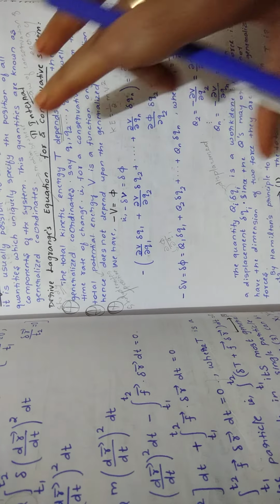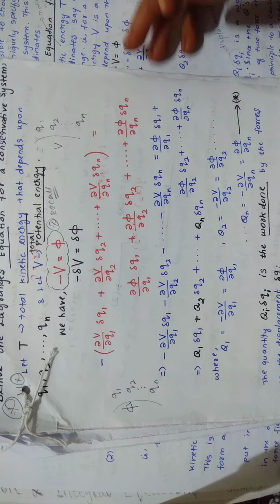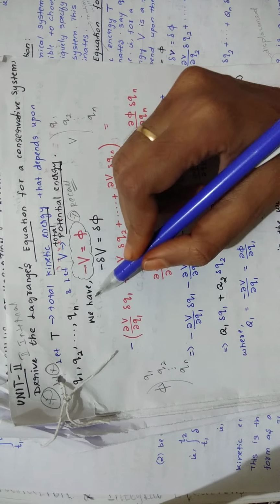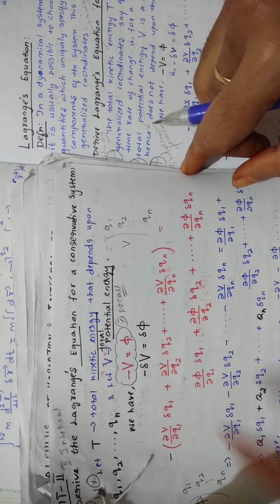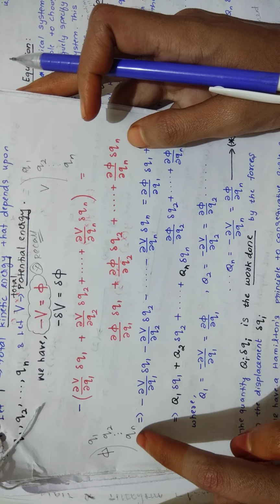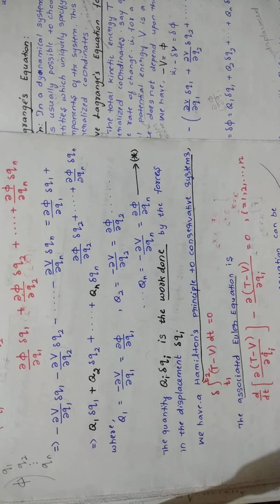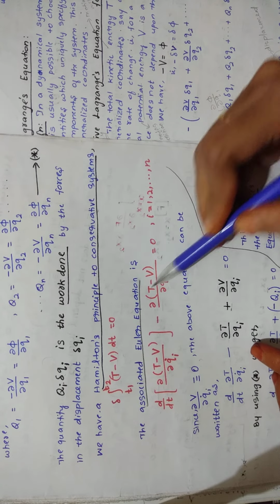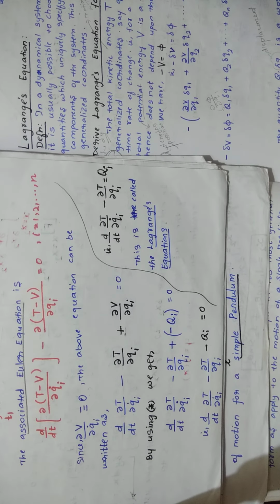Derive Lagrange's Equation for a conservative system.